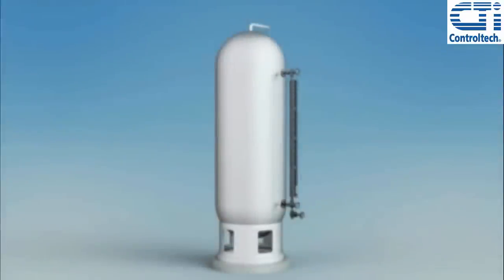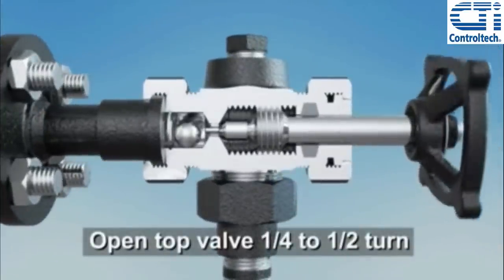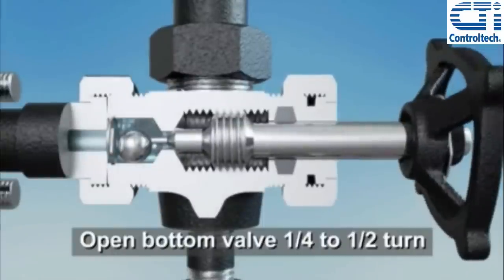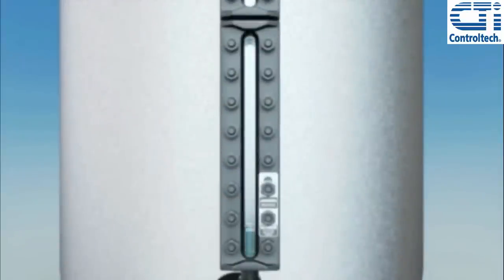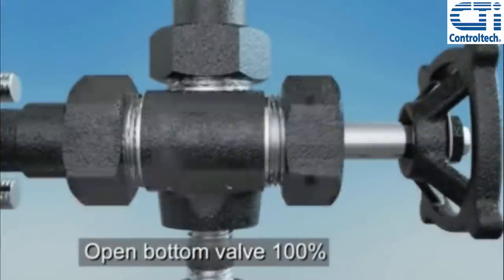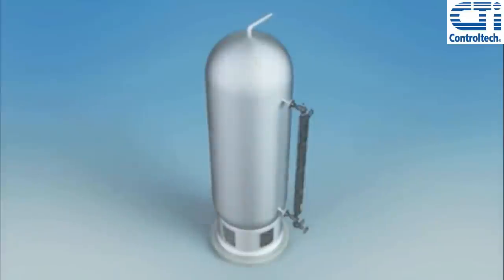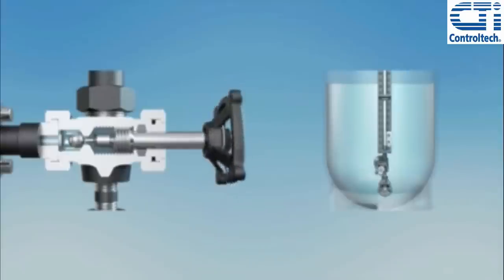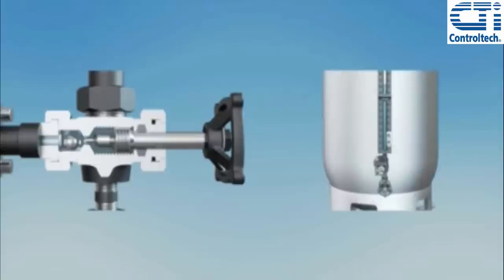Commissioning a Jerguson Glass Level Gage with Safety Ball Check Valves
A sight glass or water gauge is a transparent tube through which the operator of a tank or boiler can observe the level of liquid contained within.

Safety ball check valves provide an automatic shut-off for glass level gage products in the event of a glass or gasket failure.

This video provides a "how-to" for commissioning a newly installed glass level gage with safety ball check valves.